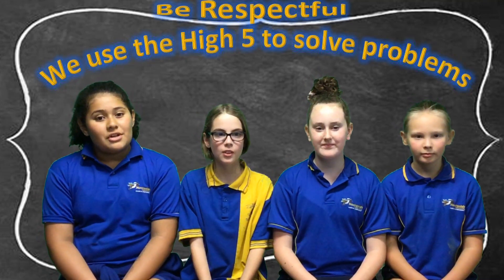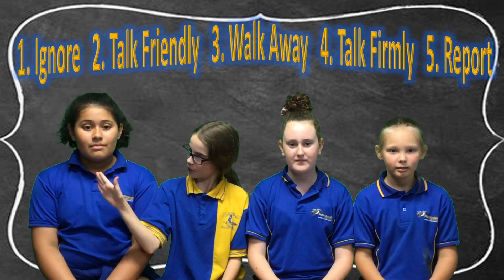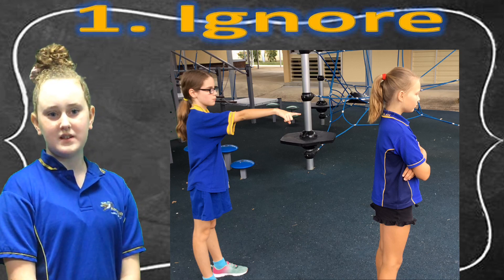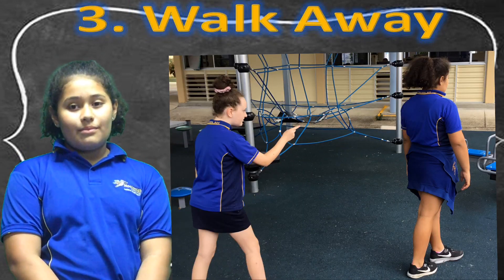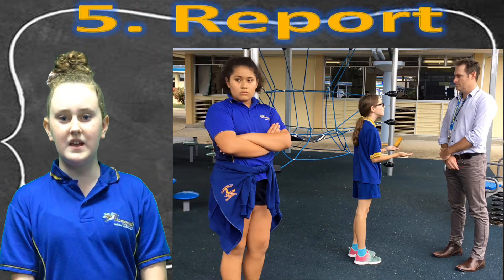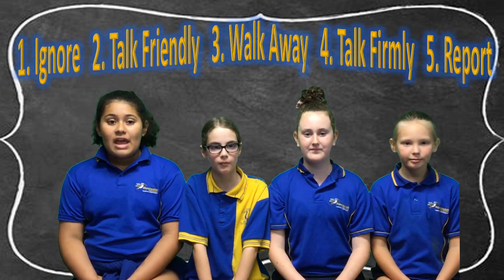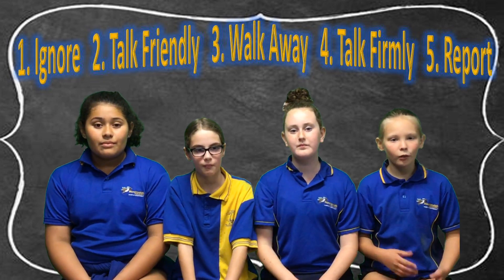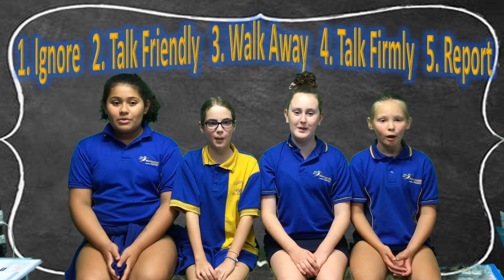High 5 -Week 5 and 6 PBL Focus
Rule and Expectation: The focus of the week covers ‘Be Respectful’.  We use the High 5 to solve problems.